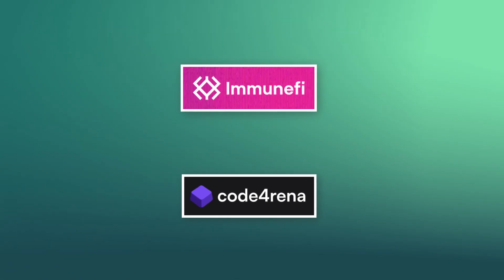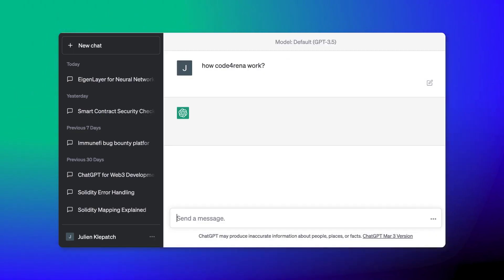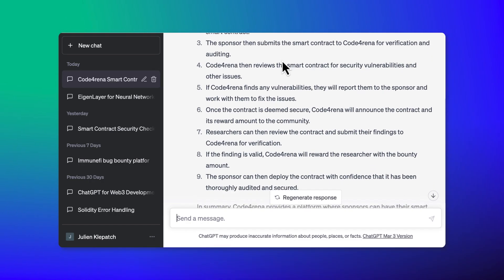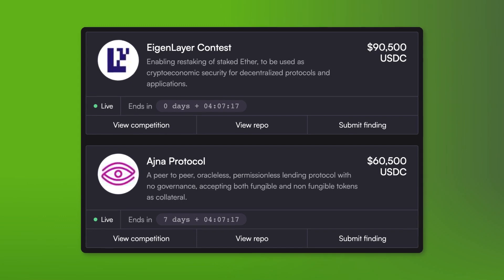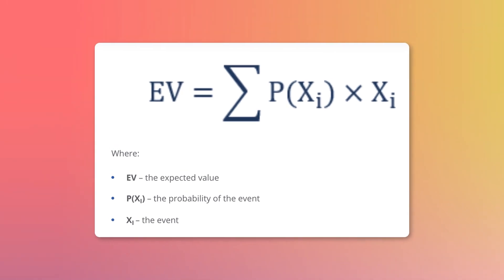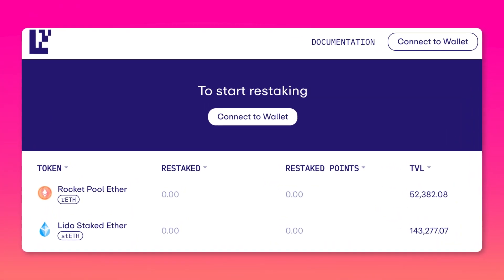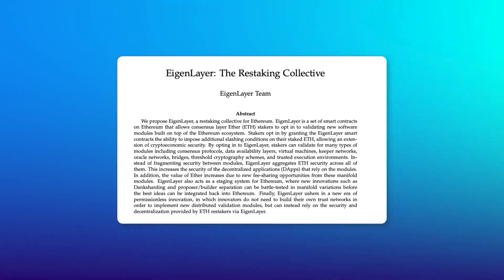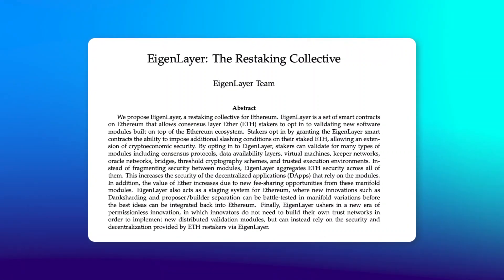Will I earn this $60k bug bounty? (Smart contract audit)